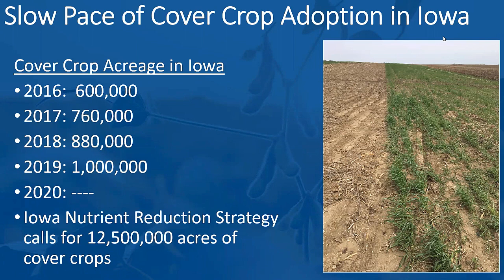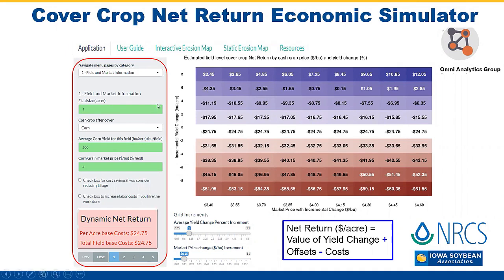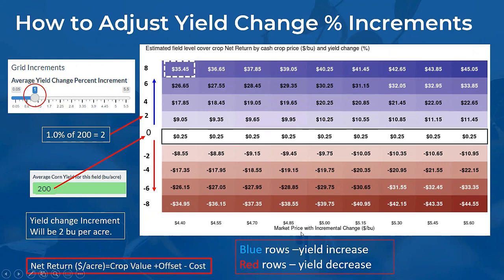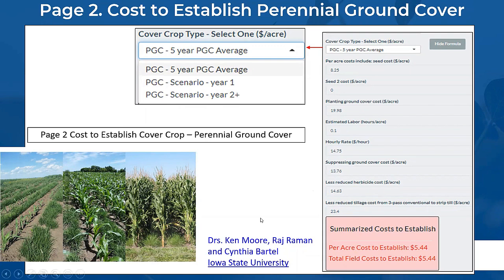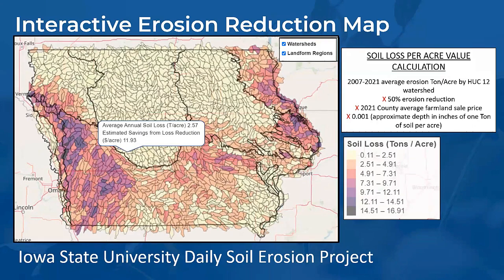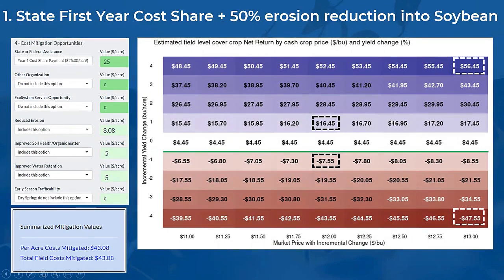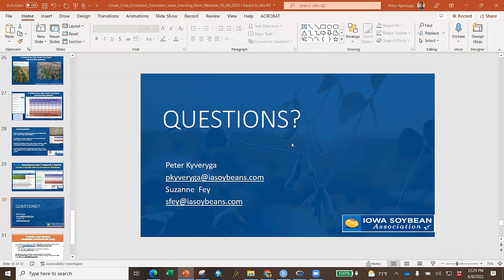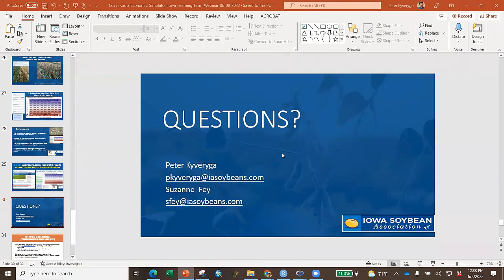Iowa Learning Farms - June 8, 2022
Interactive Cover Crop Economic Simulator
-Peter Kyverga, Suzanne Fey, and Josh McDanel